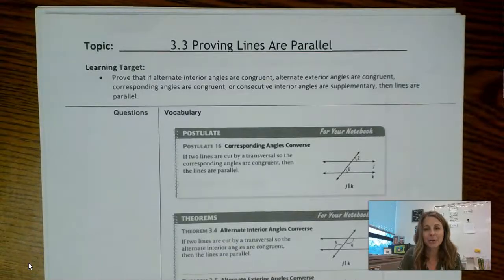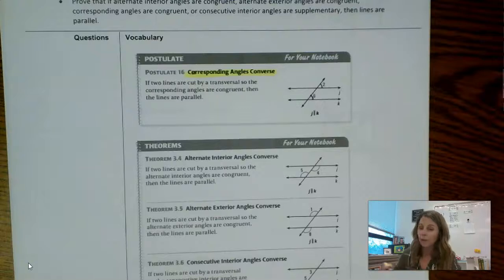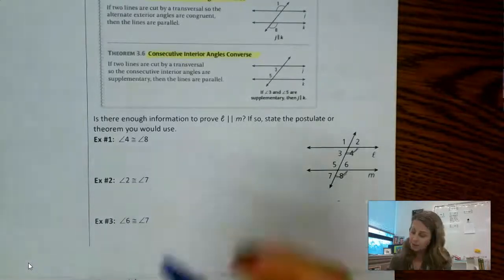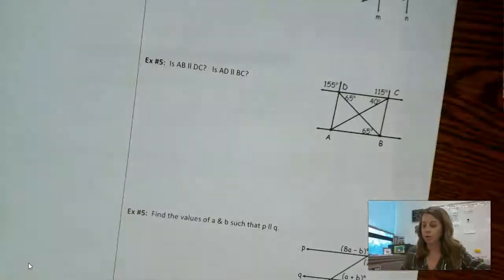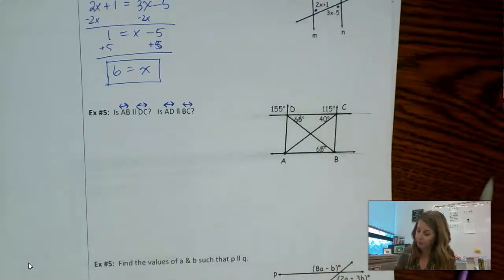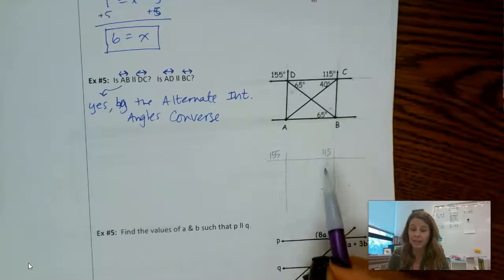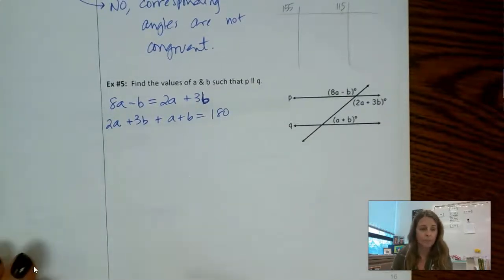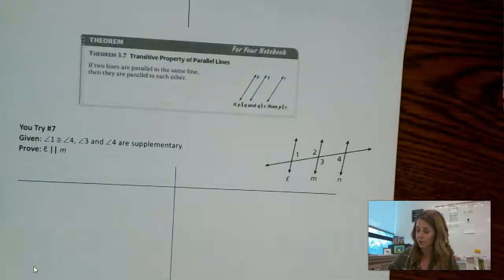3.3 Proving Lines are Parallel video #1